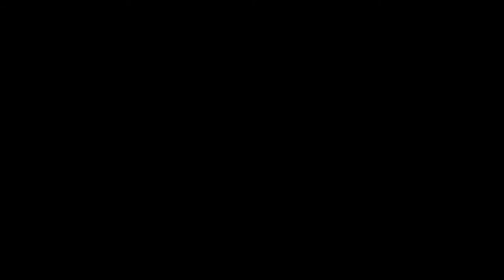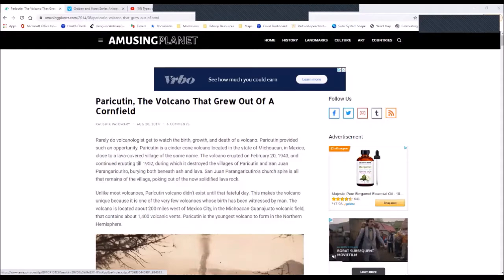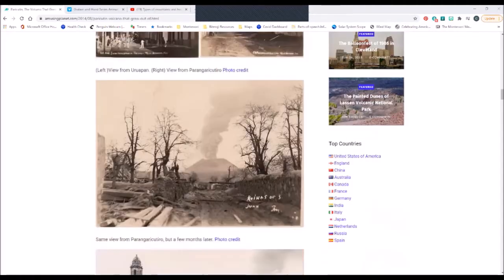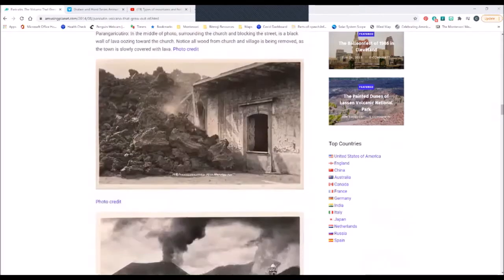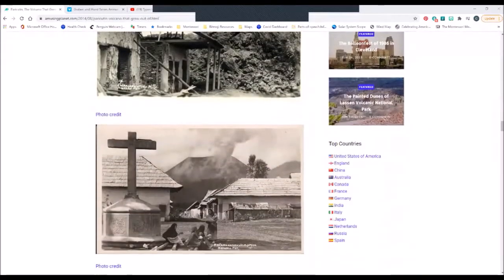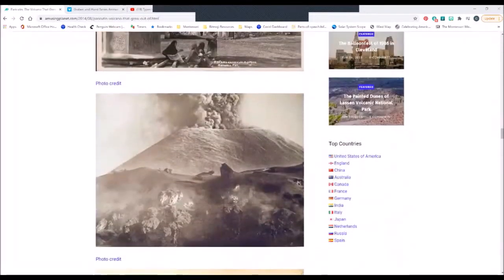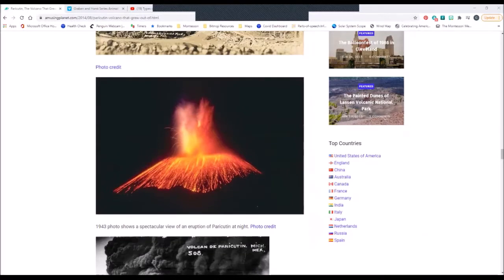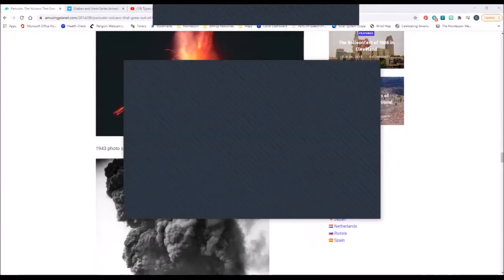Formation of Mountains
Exploring different ways that mountains form.